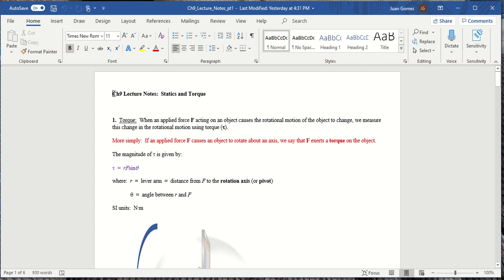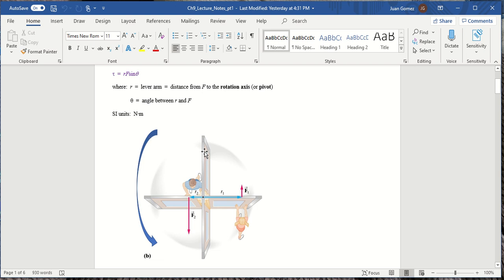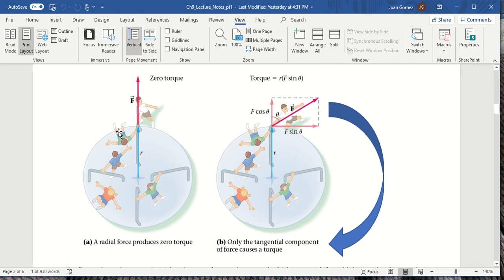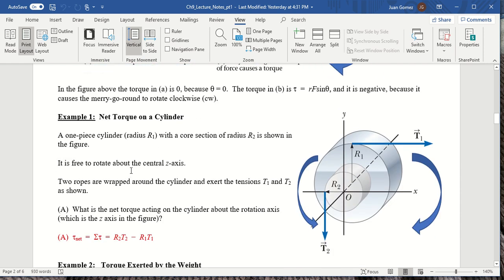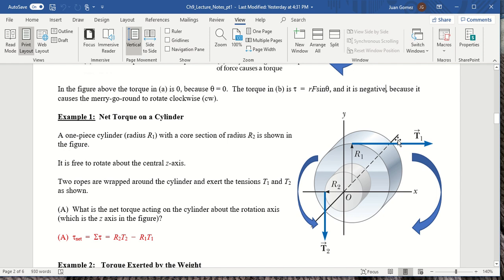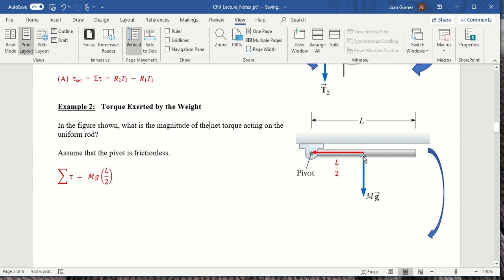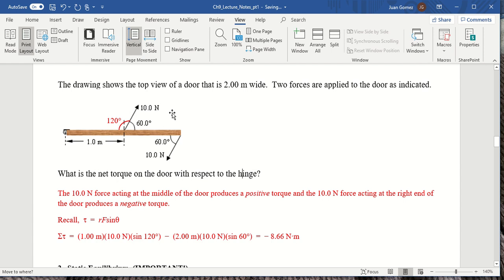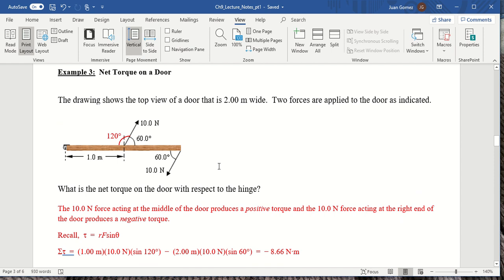Ch9 Lecture Notes video1